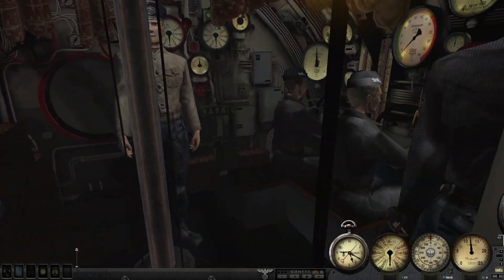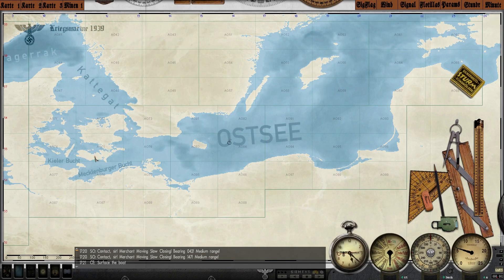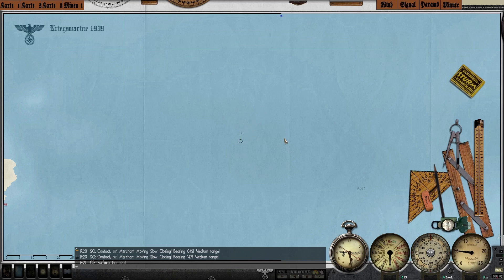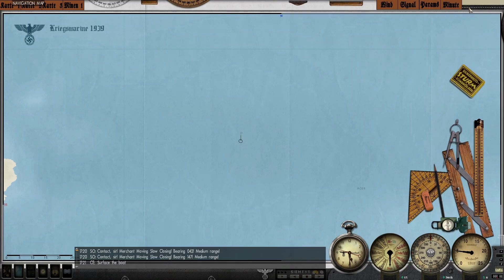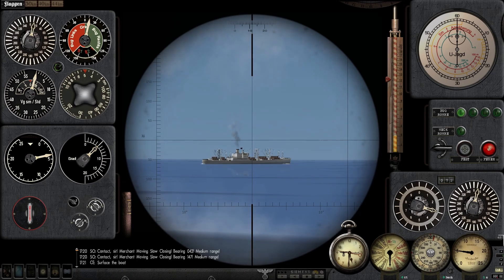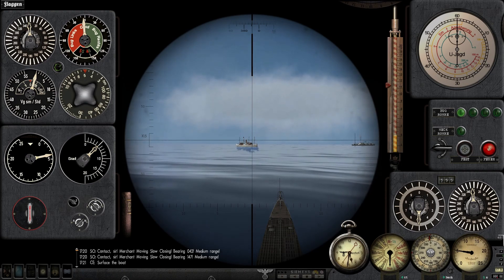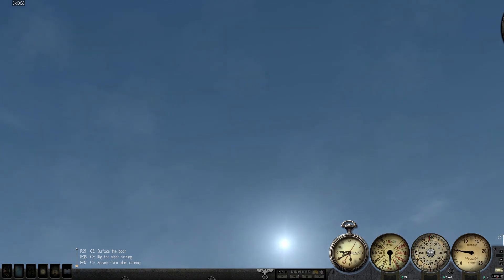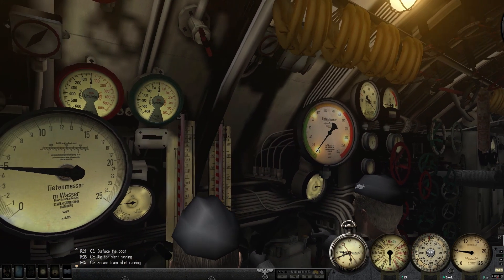Why ARB UI is NOT the best UI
This video is the complete opposite from my MaGui video.
I attempt to convince you that in fact ARB is not the best UI. It is a valid alternative though. And one that deserved to be presented on the channel.
As I say in the video , I highly recommend you try multiple different UIs to find the one that fits you best.